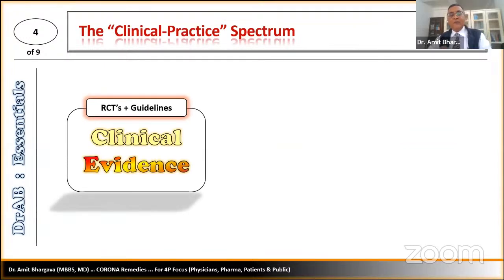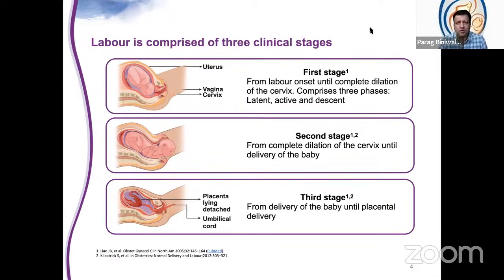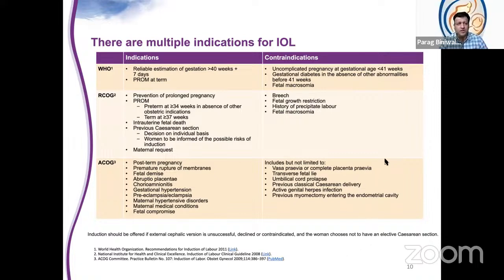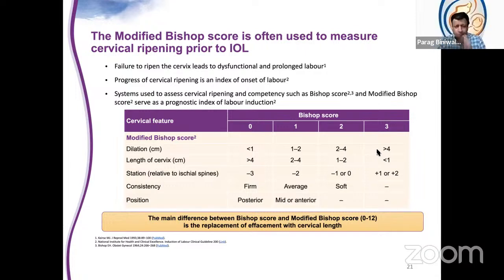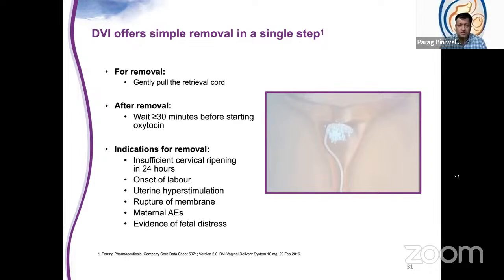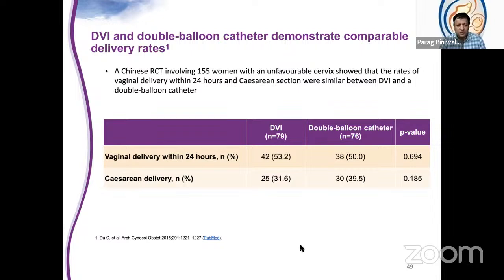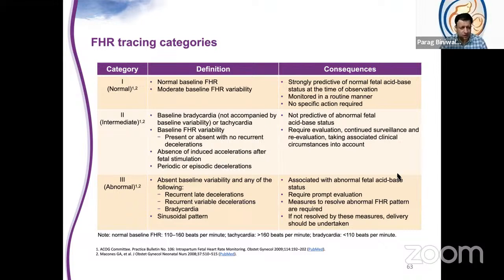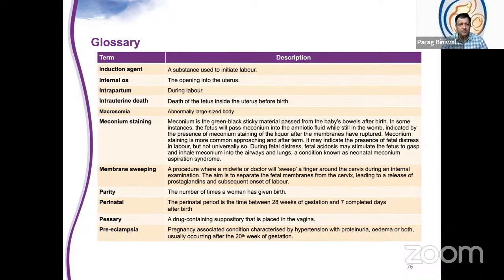CORONA's Personal Meeting Room